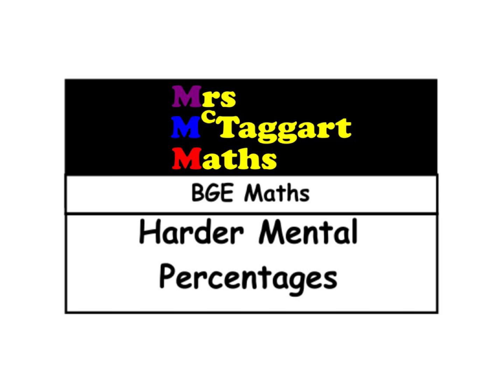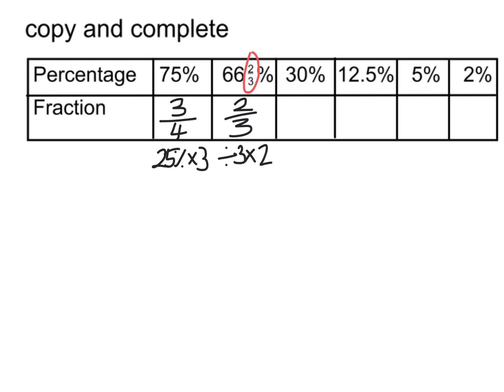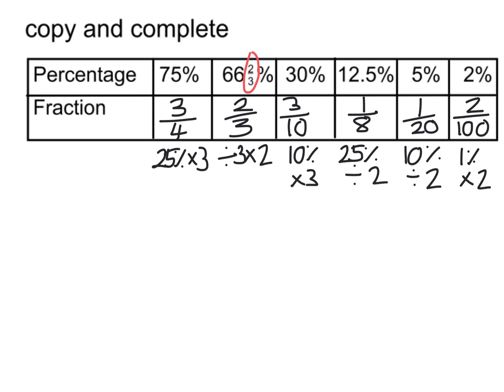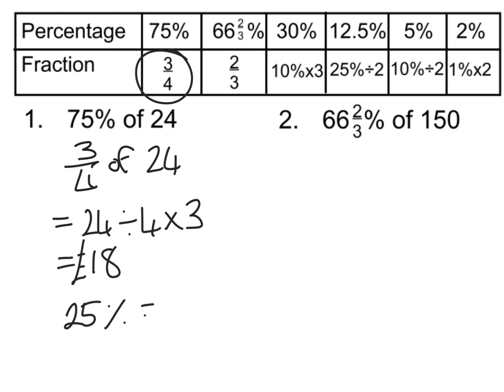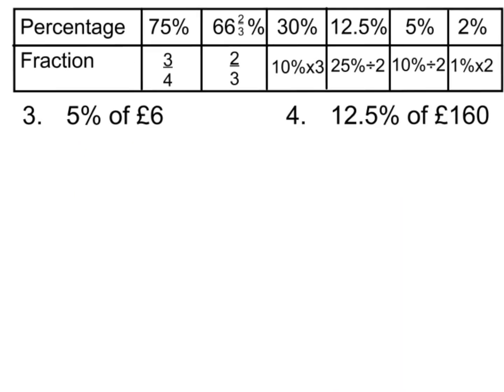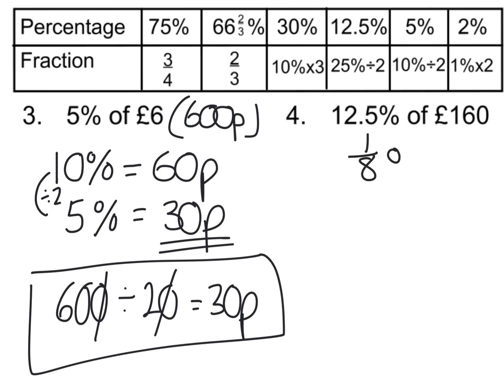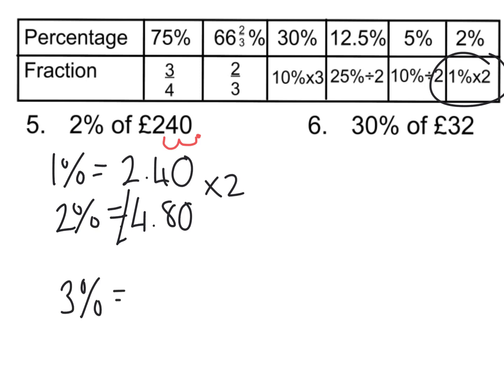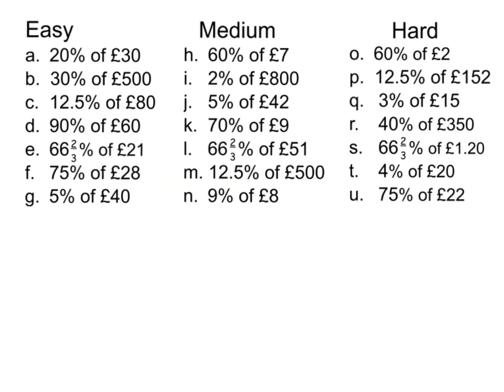Harder mental percentages